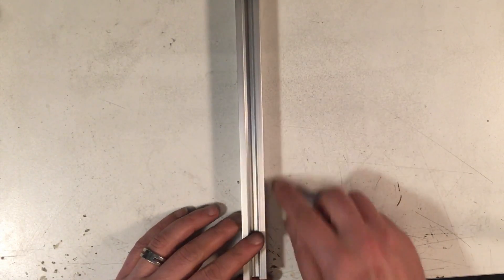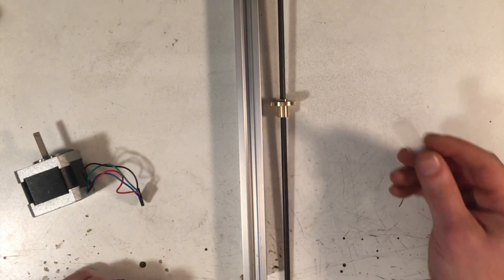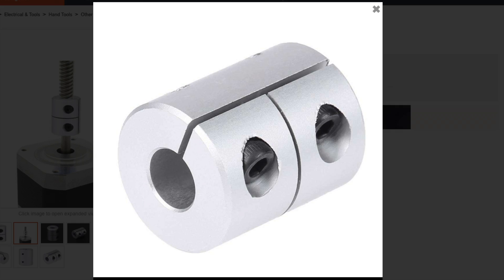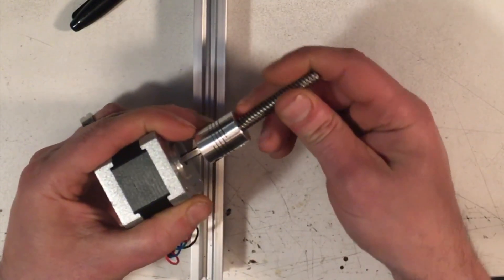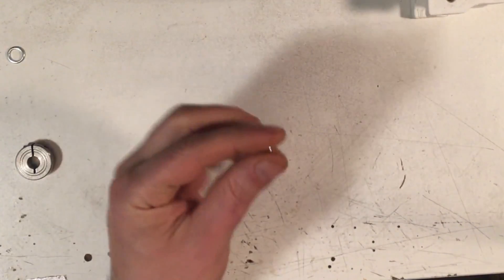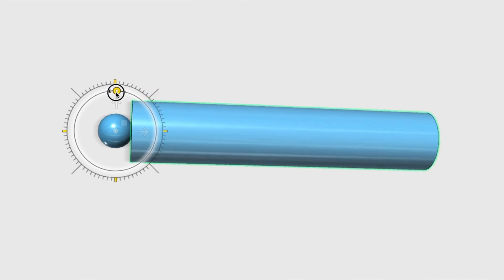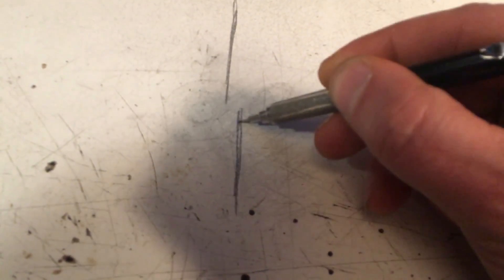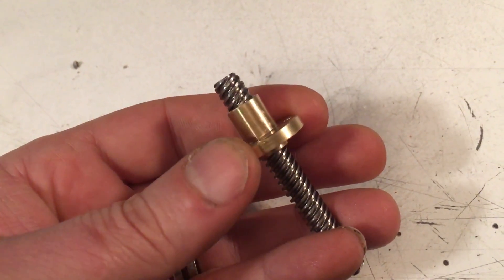Viewer question: the ball bearing trick?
This vid is just to add visual information about a bearing trick that I mentioned as a sort of hack in the previous video.  It may be a cheap way to help folks with slight chronic misalignment problems on printers with rigid Z couplings that support the weight of the gantry.

Remember: this is just a hack, but it may well be worth a try since the parts are so cheap.

Here are the links to flexible couplings that I have used in the past.